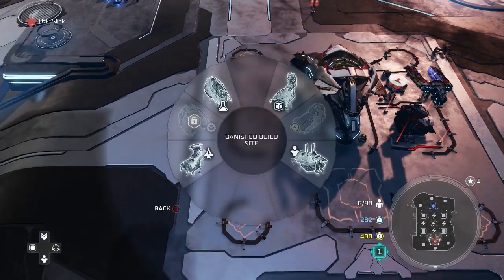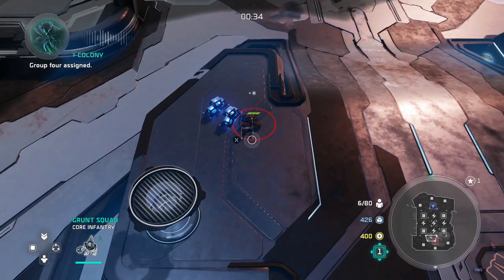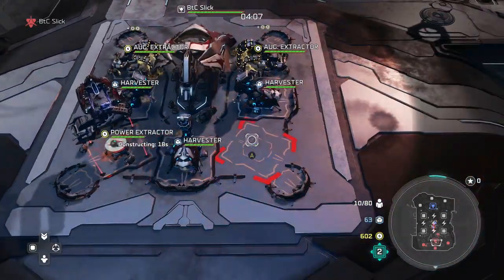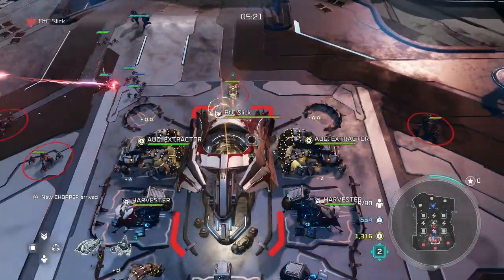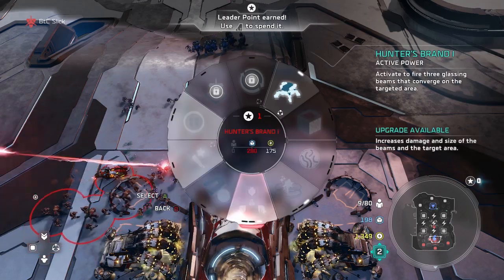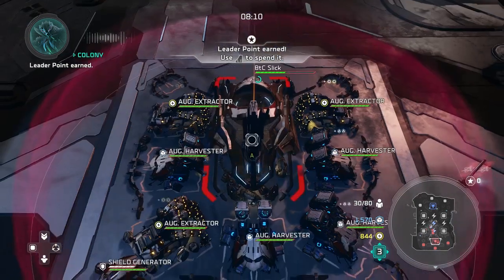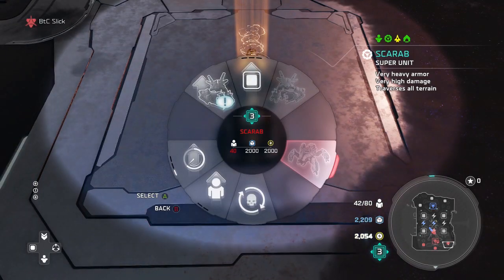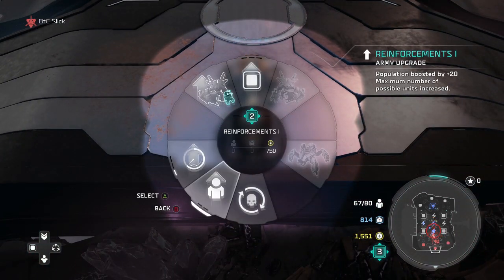Halo Wars 2 - Scarab Rush? Build Order Guide